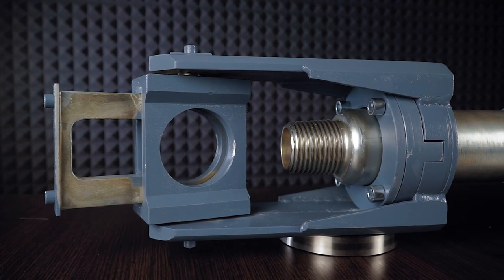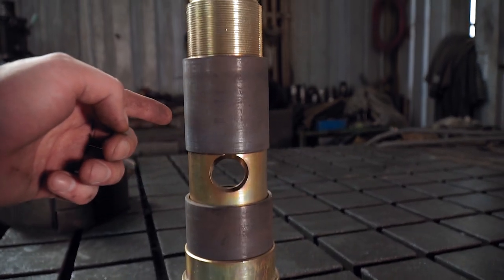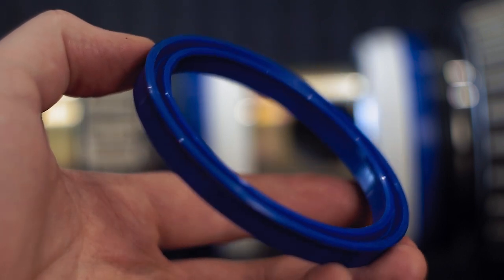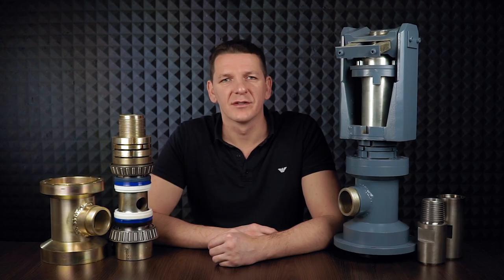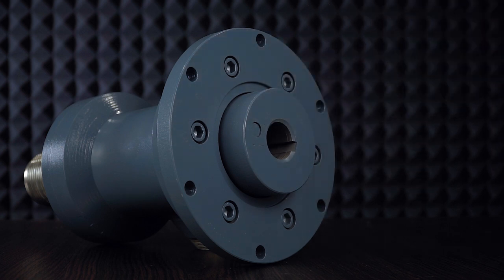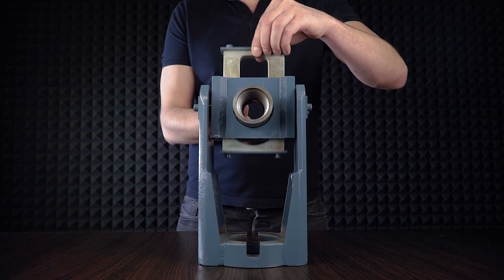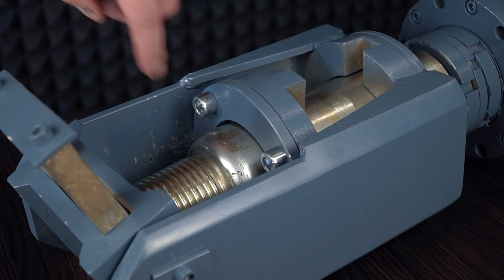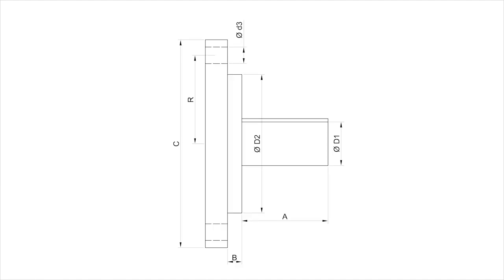Swivel for water well drilling rig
Stanislav Lukashuk
Burovik LLC
902 Dilger Ave
Rapid City, SD 57701
United States